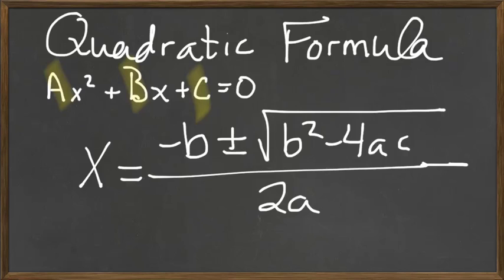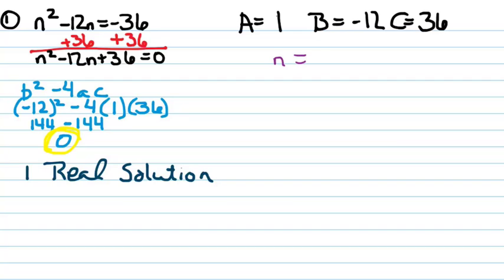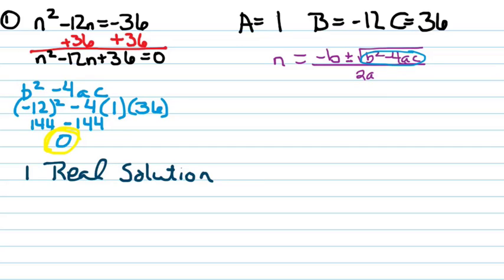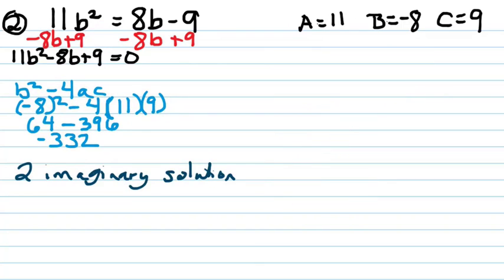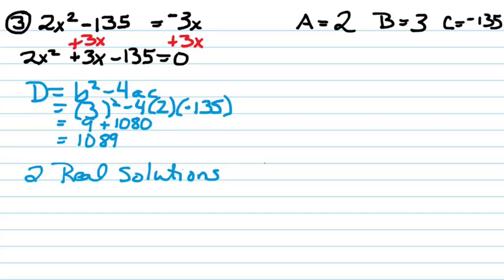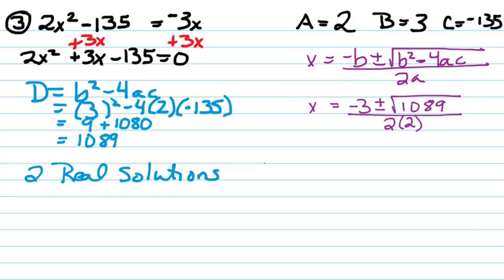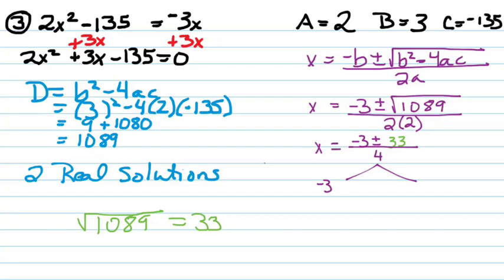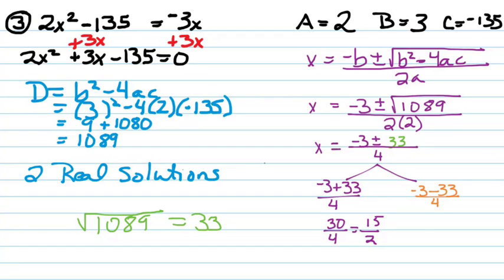quadratic formula no imaginary